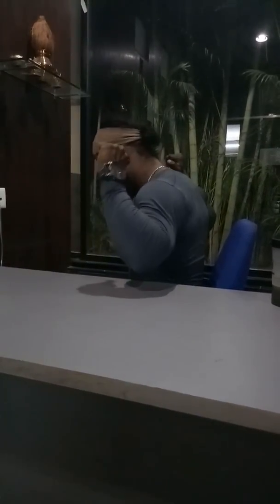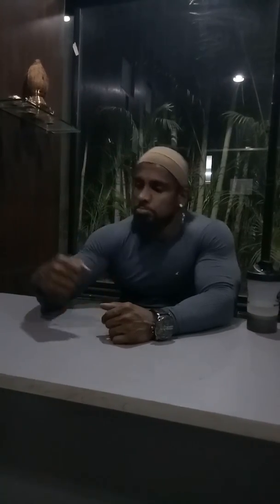SHOULDER WORKOUT SCHEDULE